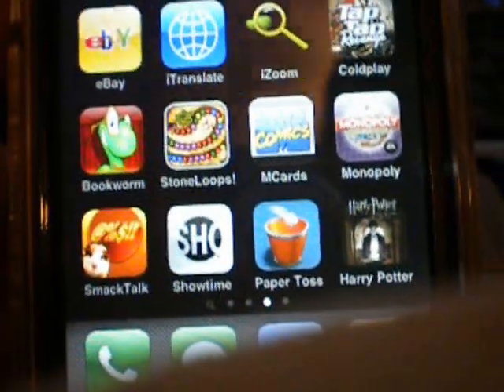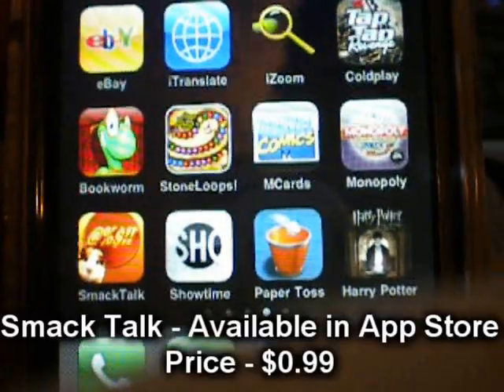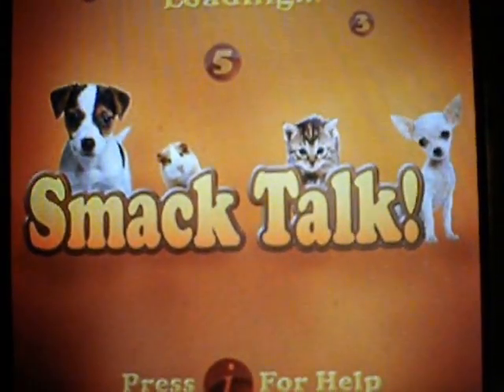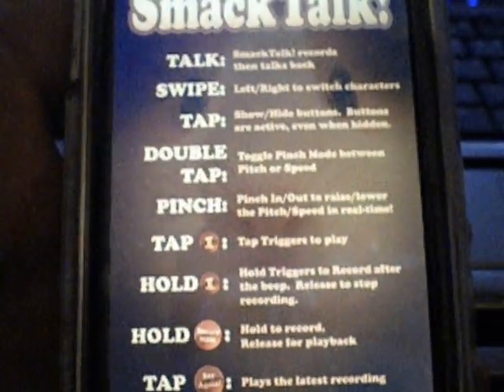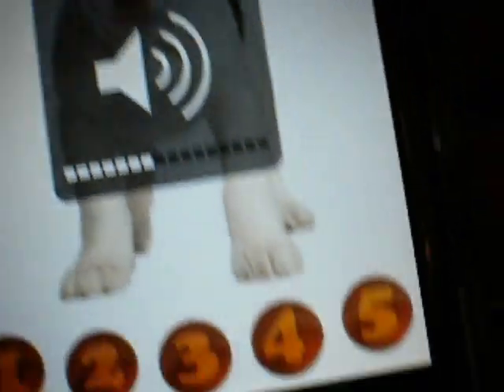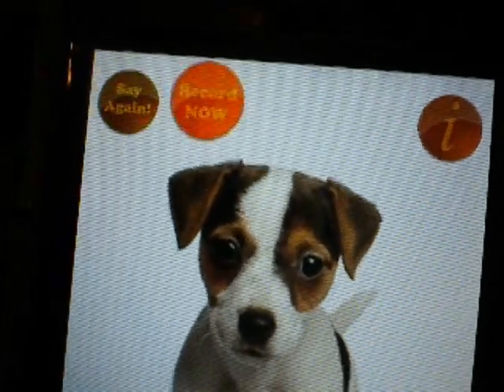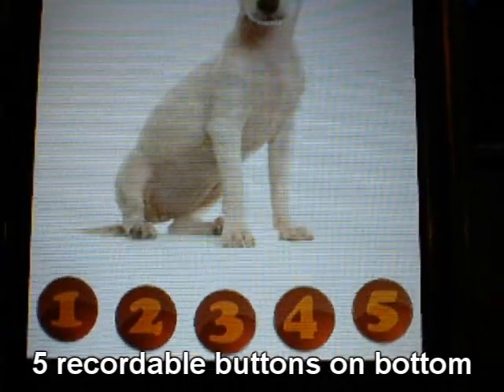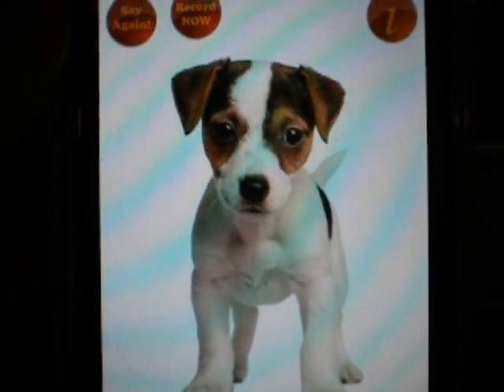Smack Talk App Review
Ever wanted an animal to talk back to you? If you have an iPhone your in luck!

In this video I review Smack Talk for the iPhone/iPod Touch (only works with headset with a MIC)